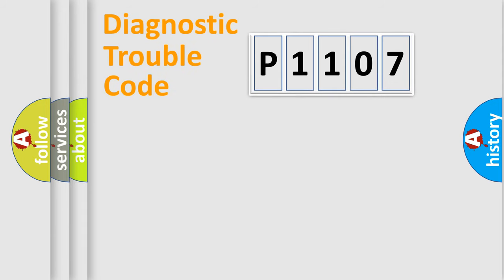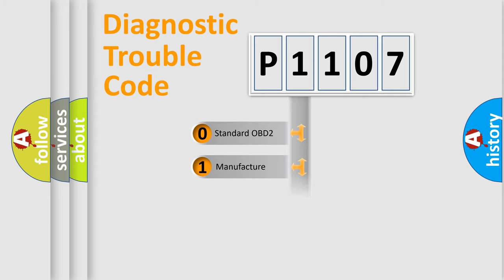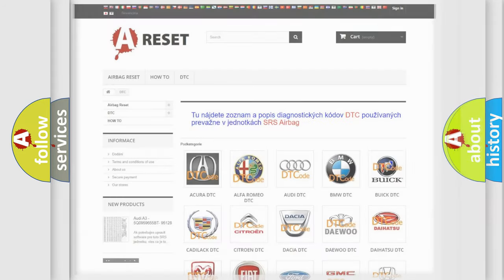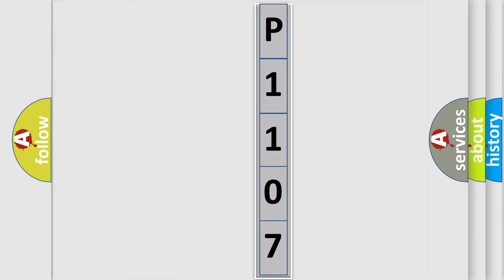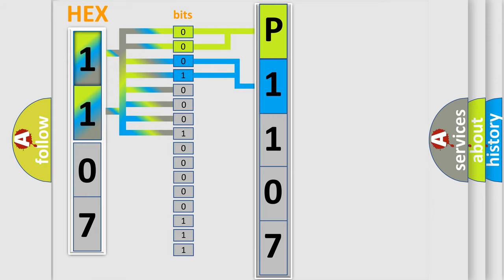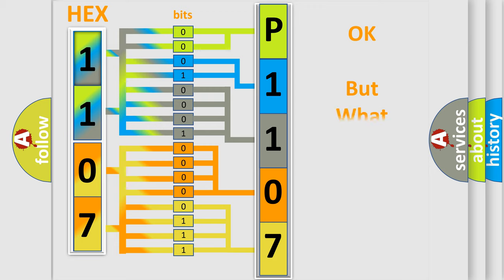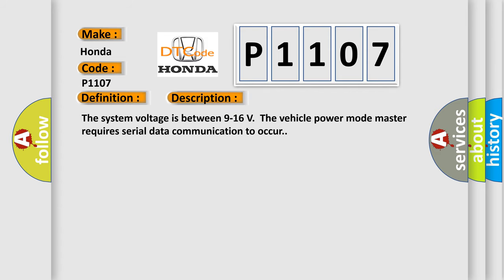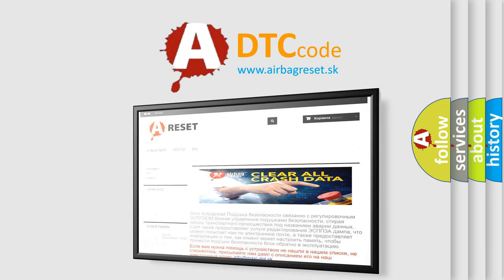DTC Honda P1107 Short Explanation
Contents:
0:21 Basic DTC analysis according to OBD2 protocol standard.
1:48 Insight into programming
2:58 A diagnostically understandable description of the Diagnostic Trouble Code
3:05 Basic error definition

Make:
Honda
Code:
P1107
Definition:
Lost Communication With Yaw Rate Sensor (YRS)
Description: